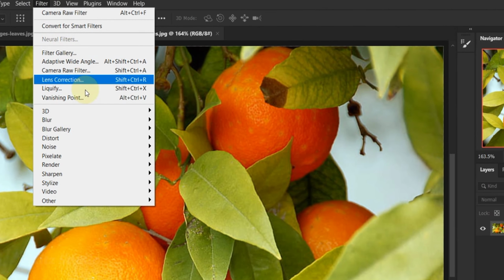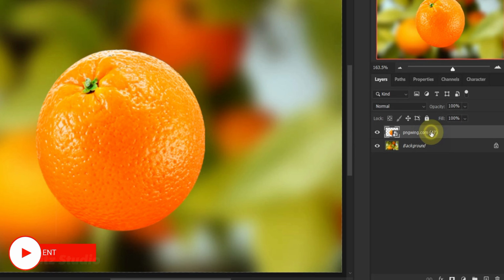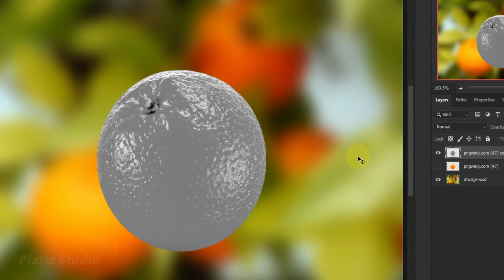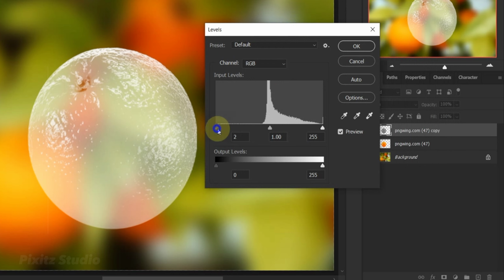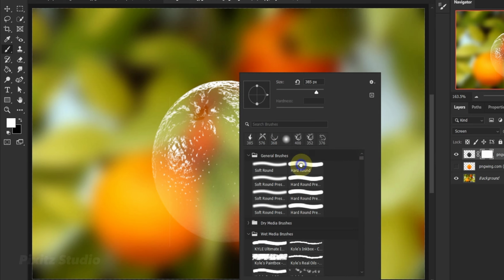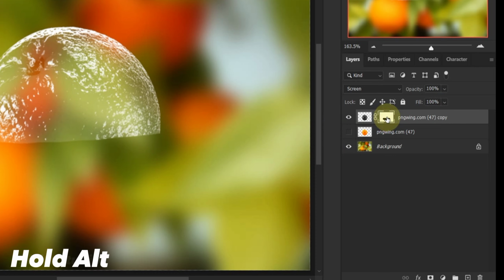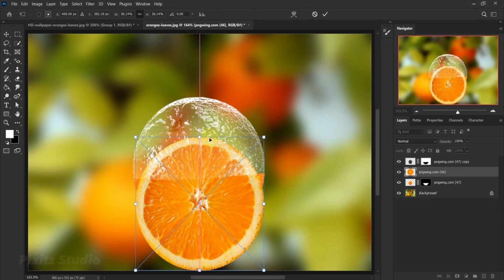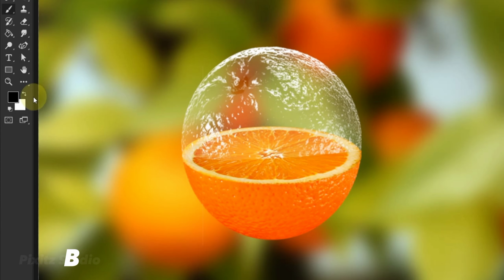Photoshop's New Transparent Orange Effect!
Welcome back graphic designer's,💙 Today you will learn how to make transparent effect in adobe photoshop 2023. Simple follow the steps and you can easily learn this effect. I always make sure to teach you the possible easiest ways.

In this Video:
transparent effect photoshop
How to make transparent effect in photoshop tutorial
transparent fruit photoshop
photo manipulation photoshop